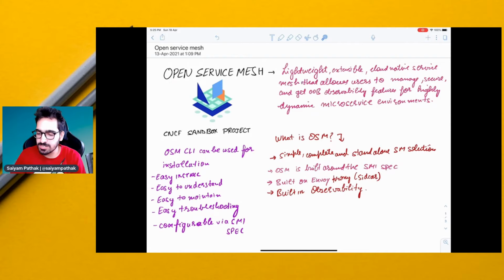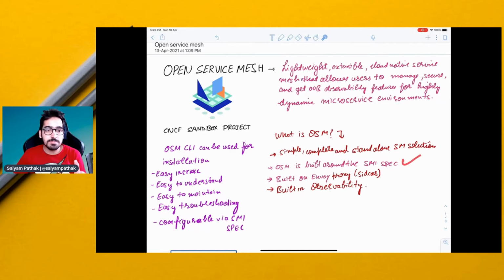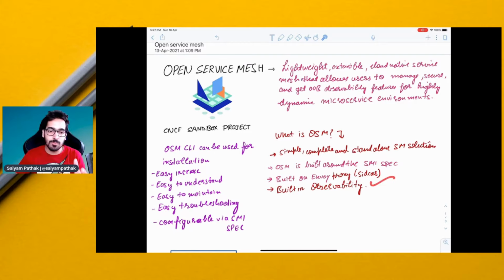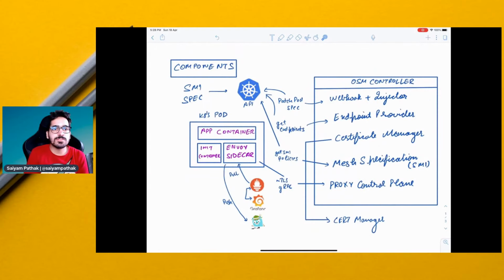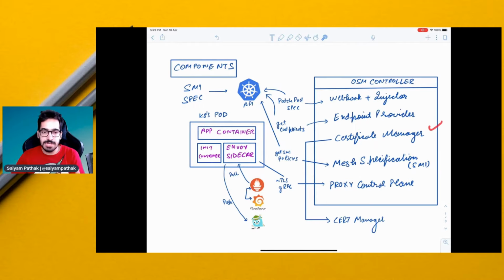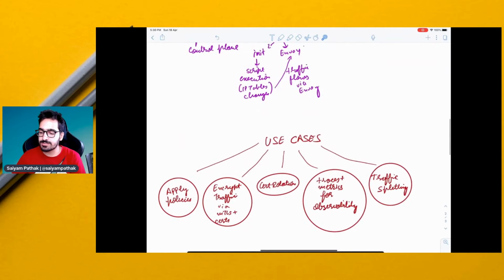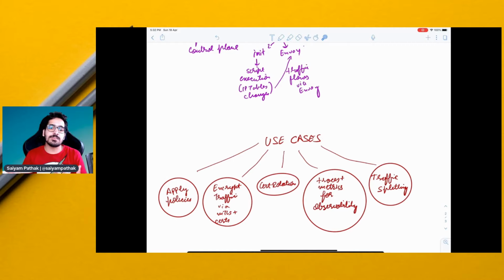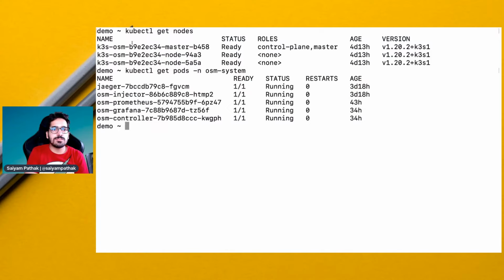OSM (Open Service Mesh) - CNCFMinutes 15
Open Service Mesh (OSM) is a lightweight, extensible, cloud native service mesh that allows users to uniformly manage, secure, and get out-of-the-box observability features for highly dynamic microservice environments.